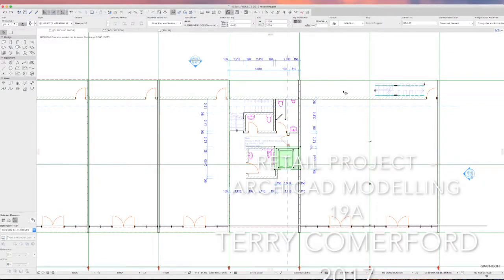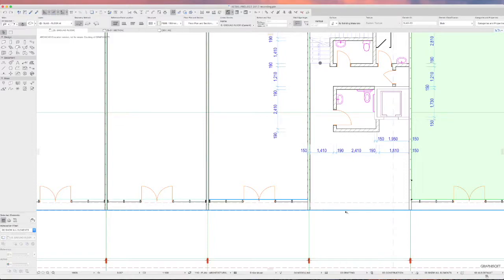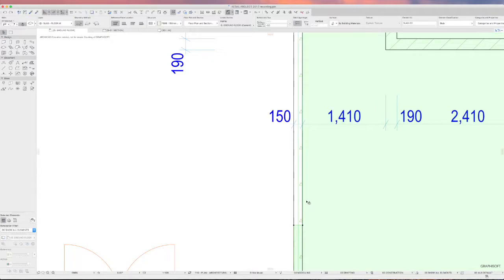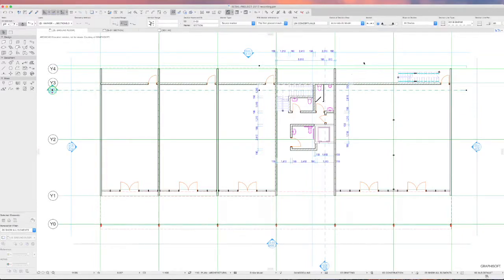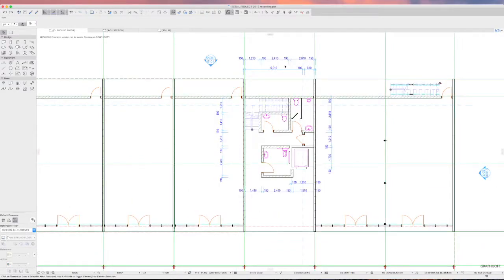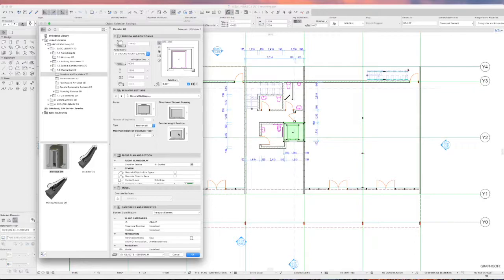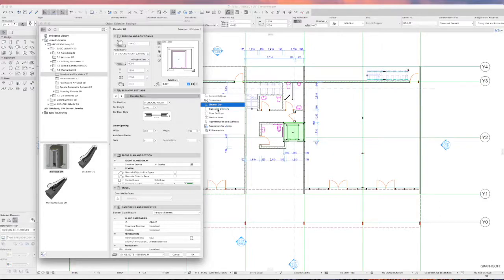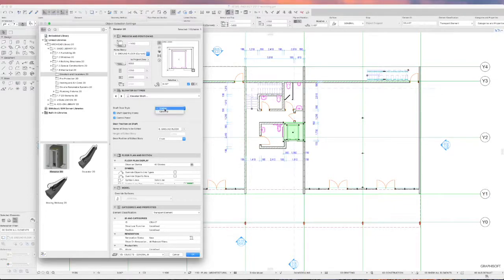Retail 19a Slab Change & Elevator